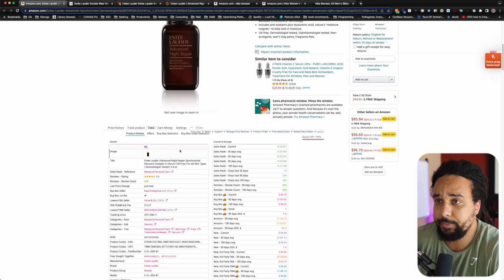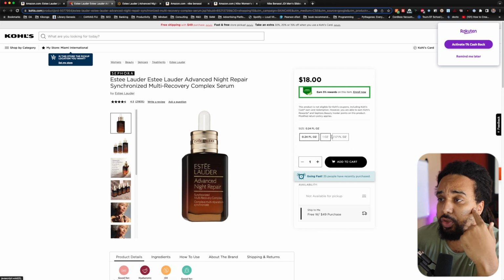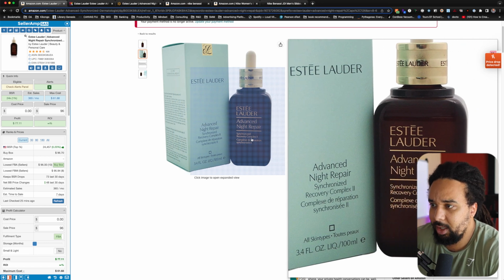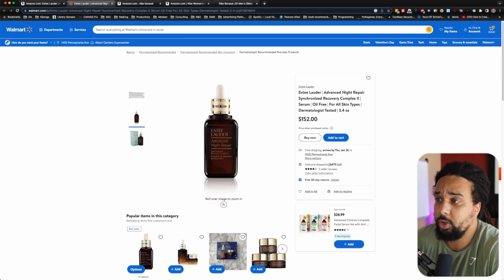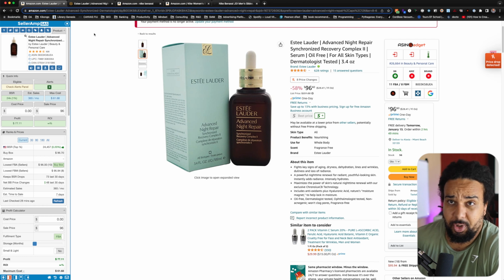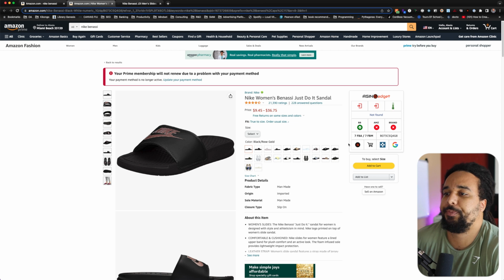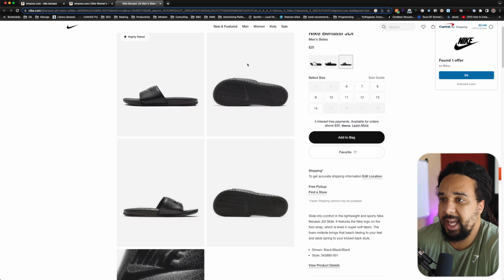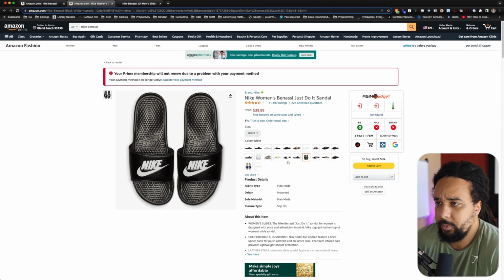Is Your Online Arbitrage Product Matching the Amazon Listing?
Today, I'll show you how to verify if the product you are looking at while doing online arbitrage is matching the product on the amazon listing you found.

💡SCHEDULE A 1-ON-1 CALL WITH ME TO ACCELERATE YOUR GROWTH ON AMAZON Disclaimer

— Chris Mangunza